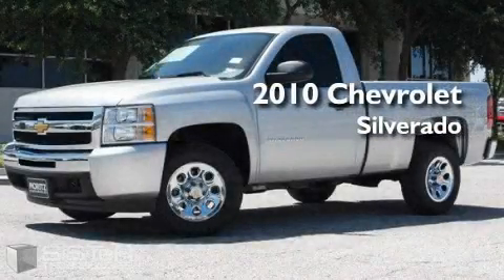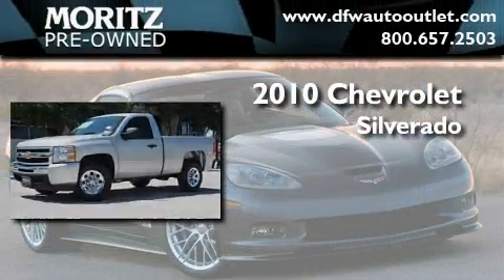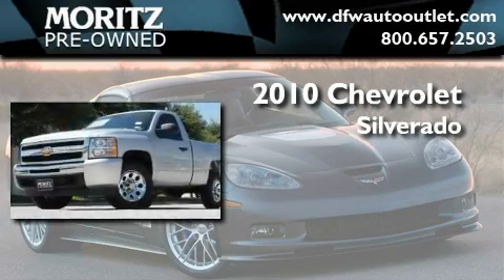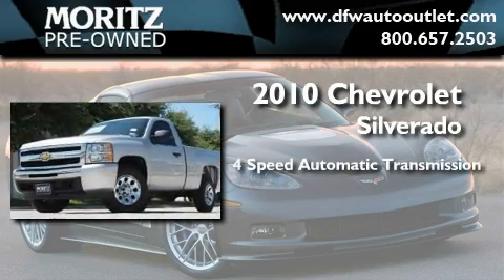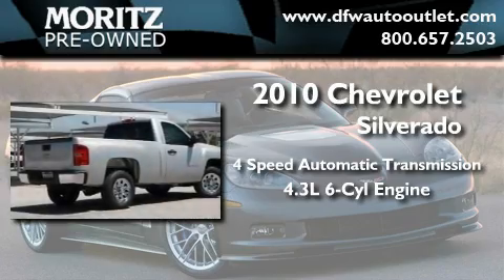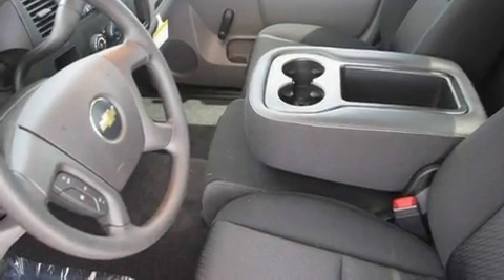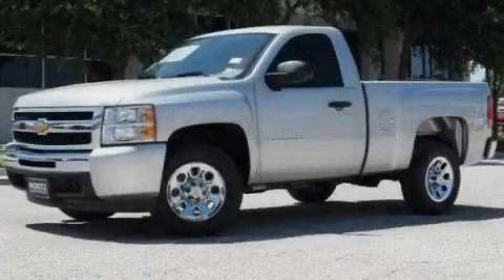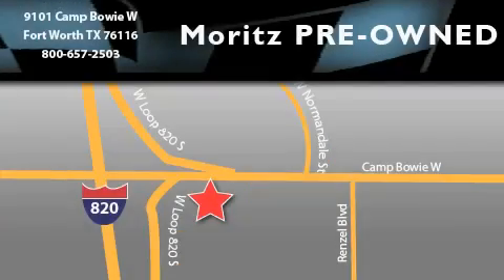2010 Chevrolet Silverado 1500 Ft. Worth TX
Year: 2010
 Make: Chevrolet
 Model: Silverado 1500
 Engine: Gas V6 4.3L/262
 Trans.: Automatic

 2010 Chevrolet Silverado 1500 Ft Worth TX